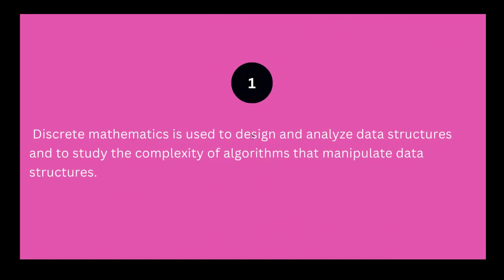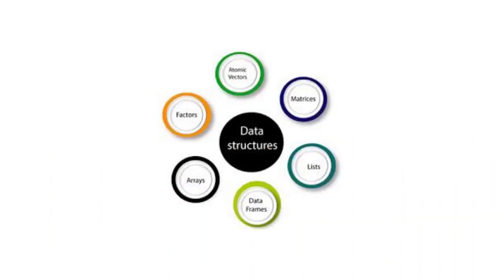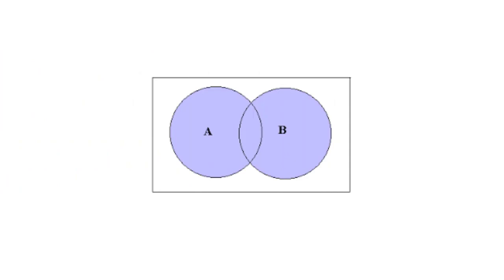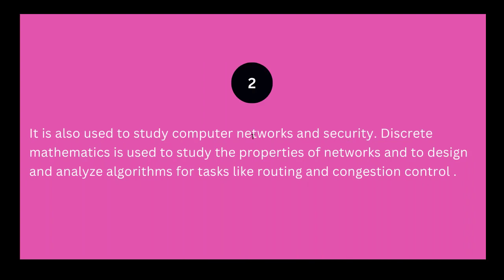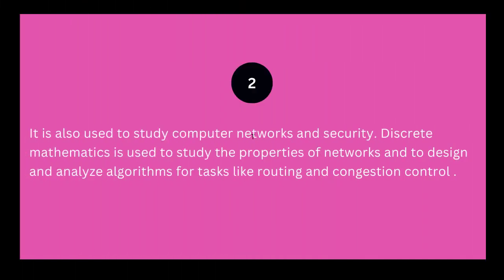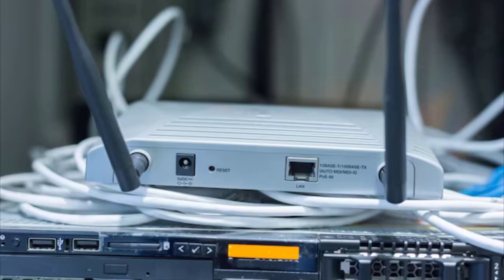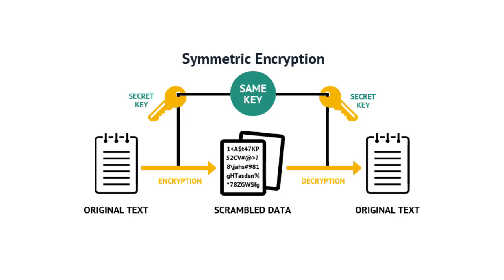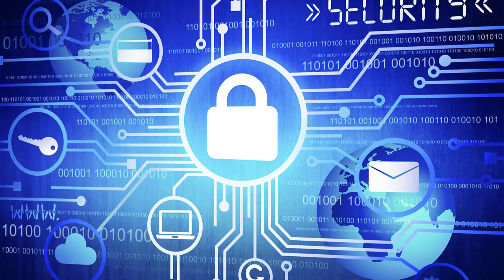Introduction to Discrete Mathematics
Welcome to Simplified Discrete Mathematics! In this video, we'll demystify what discrete math is all about and explore its wide range of practical applications in various fields.

Discrete mathematics deals with countable, distinct, and separate objects, as opposed to continuous quantities. It forms the mathematical foundation for many important areas, and we'll dive into how it's applied.

🔵 Computer Science: Discover how discrete math plays a pivotal role in algorithm design, data structures, and cryptography. We'll explore its importance in optimizing code and securing your digital life.

🔵 Networks and Graph Theory: Learn how graph theory, a branch of discrete math, helps design efficient networks, solve connectivity problems, and model complex systems.

🔵 Combinatorics: Explore how combinatorial mathematics is crucial in counting, arranging, and selecting elements, from arranging your weekly schedule to optimizing supply chains.

🔵 Logic and Boolean Algebra: Understand how discrete mathematics underpins the logic of digital systems, from computer circuits to complex programming languages.

🔵 Data Analysis and Statistics: See how discrete mathematics contributes to data mining, machine learning, and understanding probabilities and uncertainties in real-world data.

🔵 Cryptography and Security: Delve into how number theory and modular arithmetic in discrete mathematics are the backbone of secure communication and encryption.

Join us as we unravel the fascinating world of discrete mathematics and its practical applications in our daily lives. Whether you're a student, a researcher, or simply curious about the math behind the digital world, this video will provide insights and a clear understanding of how discrete math impacts our world.